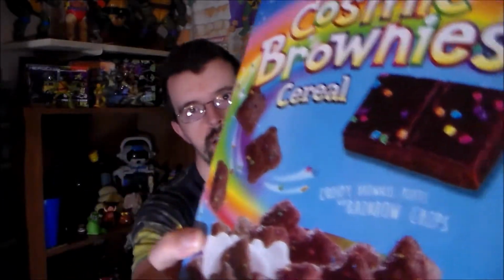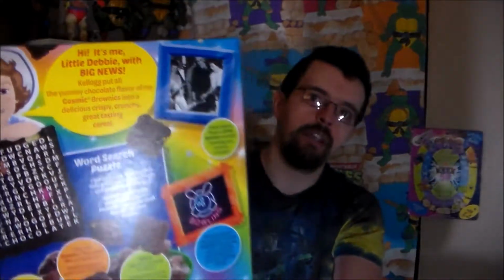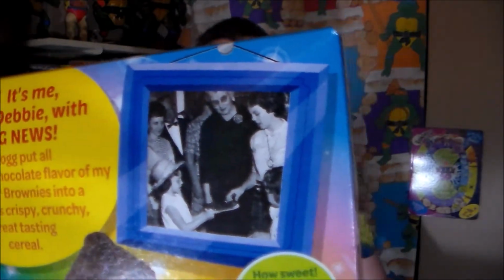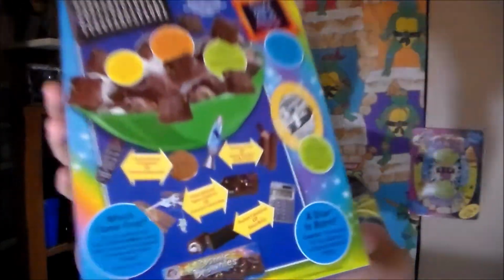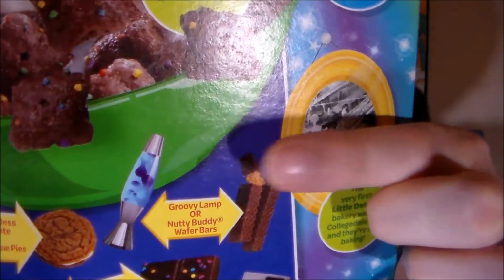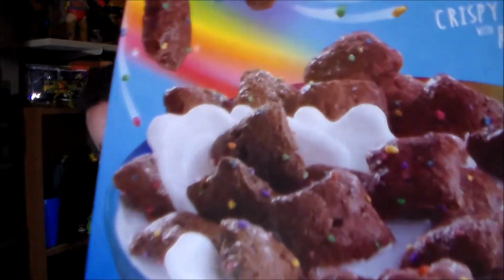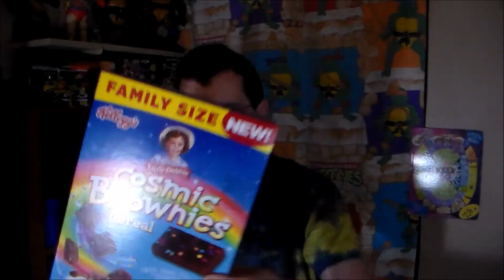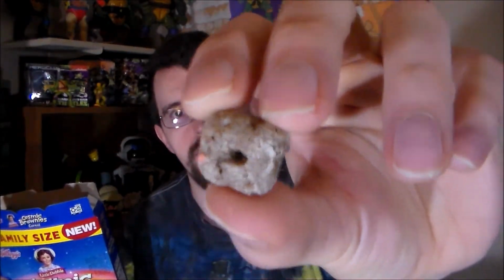Cosmic Brownies Cereal Review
Take a gander at this Little Debbie inspired cereal I got!